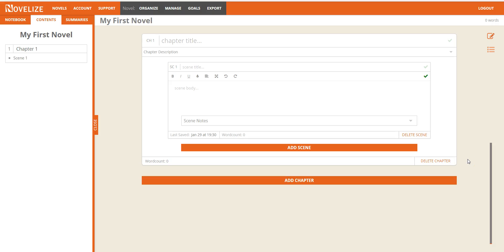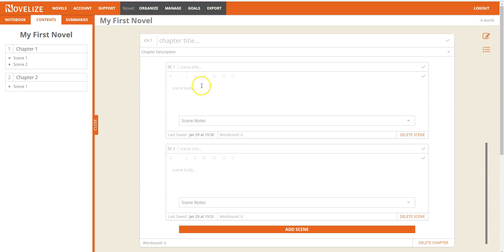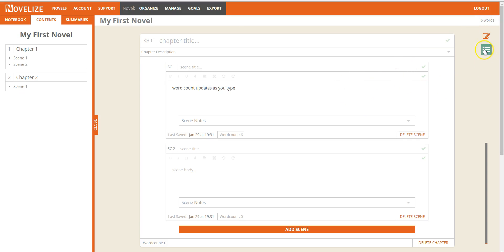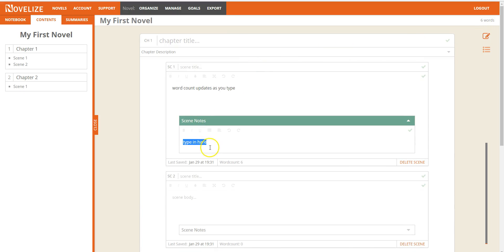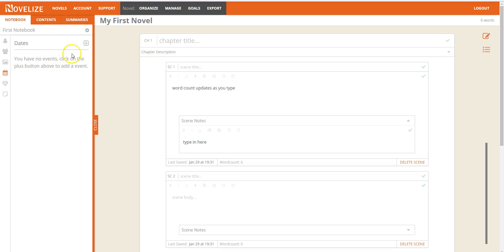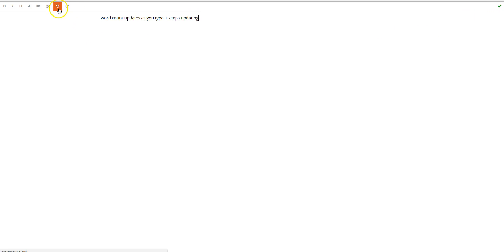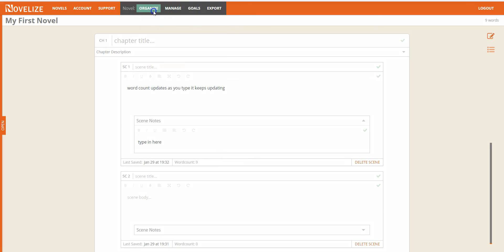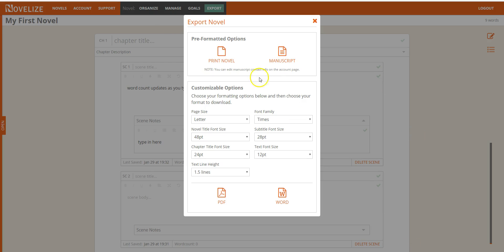Novelize Demo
Watch this video for a quick tour of a paid Novelize account. We explore many of Novelize's features including our notebook panel, organize function, progress tracker, outline & write mode, and more.